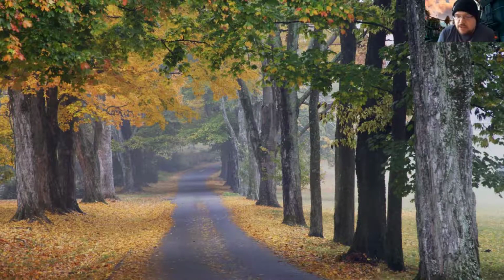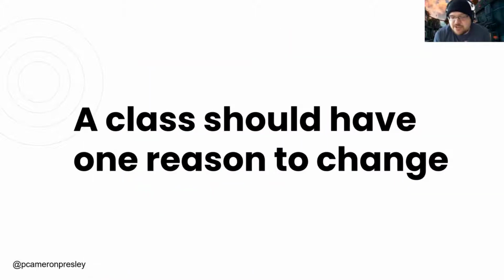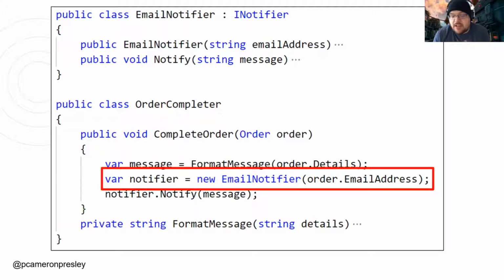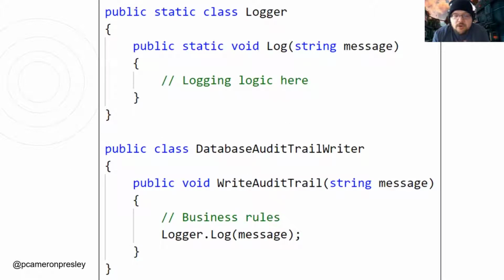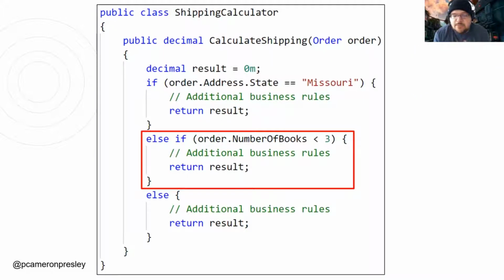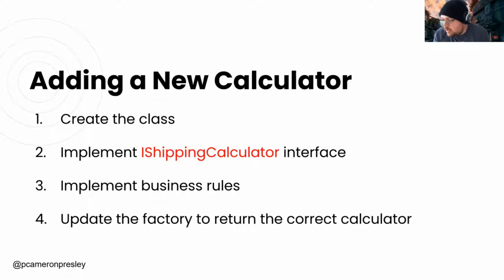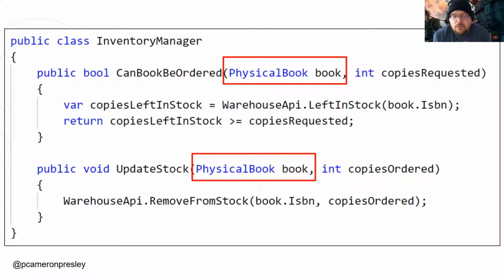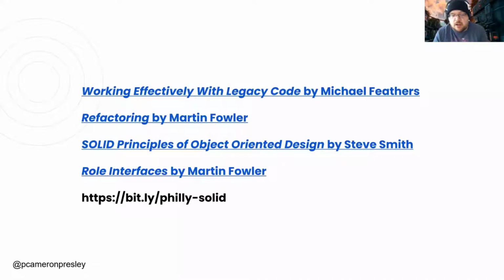Establishing a SOLID Foundation – An Intro to Software Design - Cameron Presley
Speaker: Cameron Presley

Are you tired of opening classes that have hundreds or thousands of lines of code? Do you feel that you spend too much time trying to understand how something (that should be simple) in your application works? Are you frustrated with following spaghetti-like logic through your code’s core?

In this presentation, I’m going to show you a series of principles that will yield easier to maintain and easier to test code known as SOLID. Throughout this session, we’ll explore different parts of a bookstore application and how the application can grow over time with new requirements by keeping these principles in mind. By the end of the session, not only will you have a better grasp of the various principles, but you’ll be able to fix violations in your own codebase.